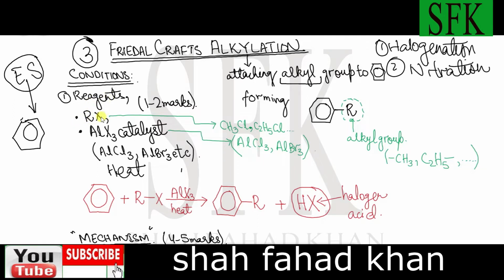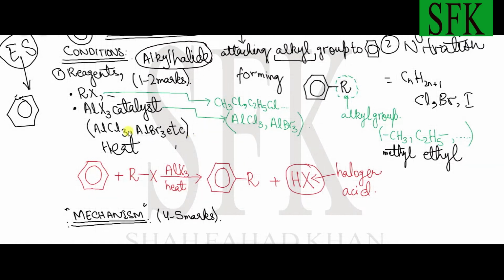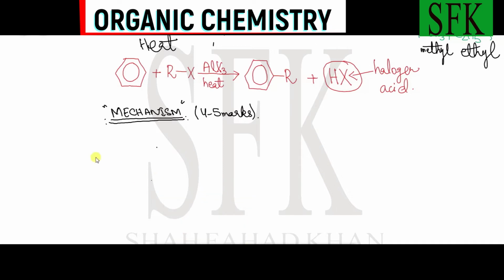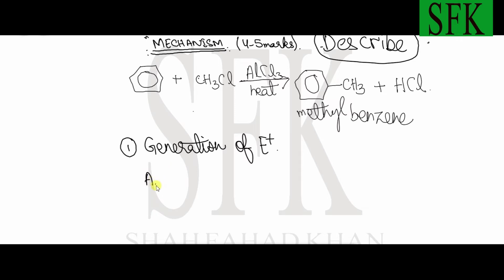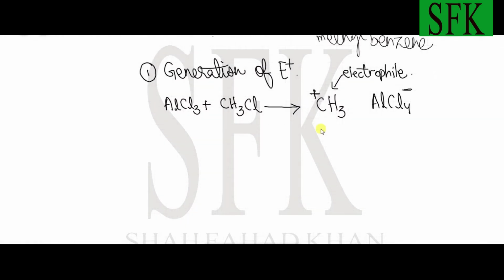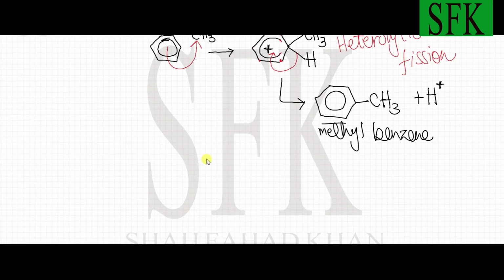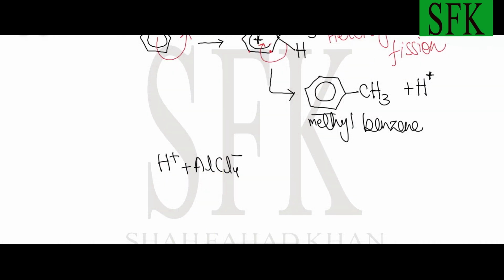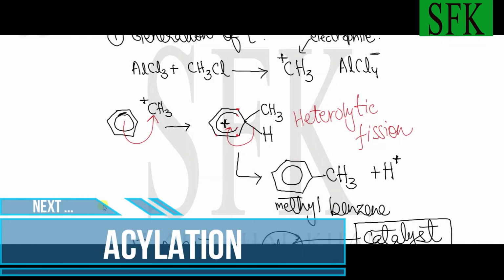ORGANIC CHEMISTRY LEC 6 (ALKYLATION).